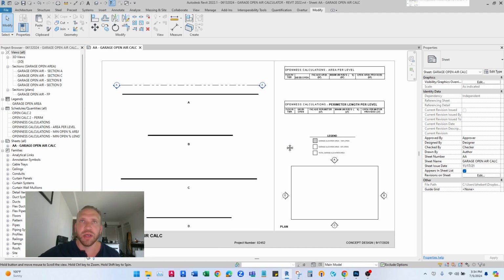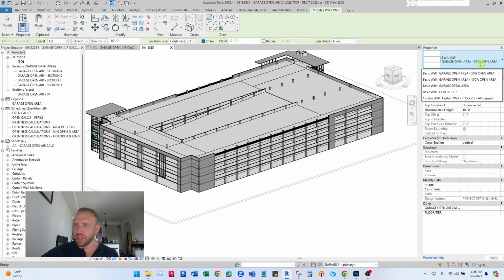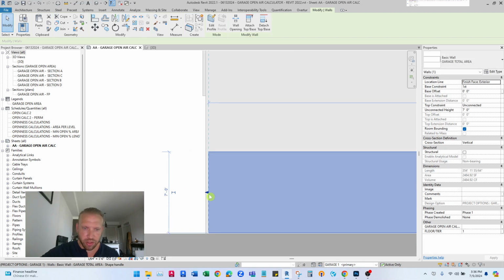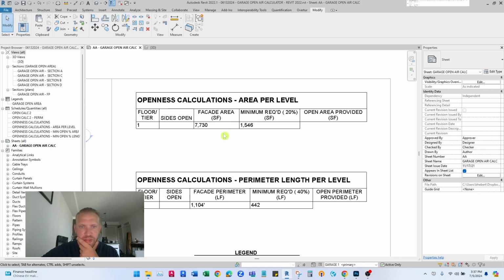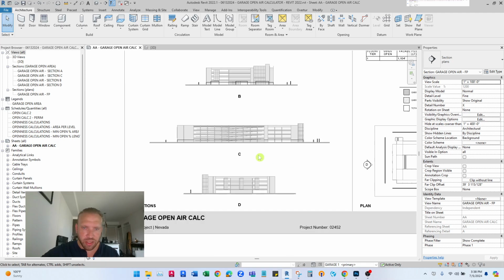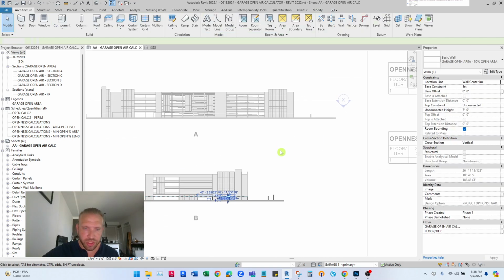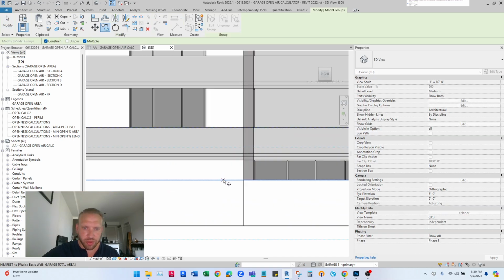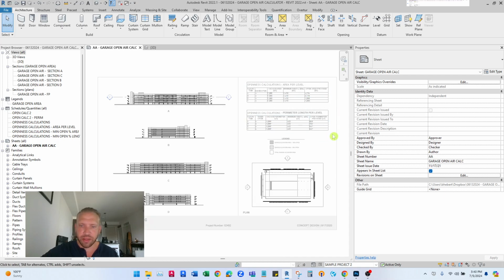The FASTEST way to do Open Air Calculations for a PARKING GARAGE